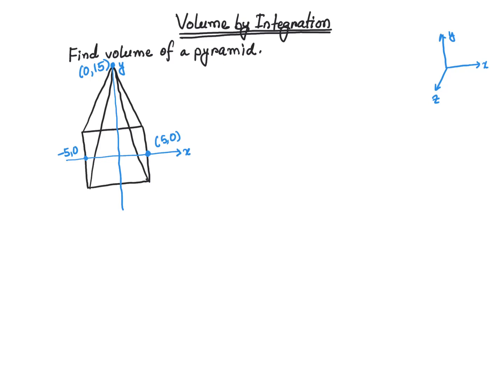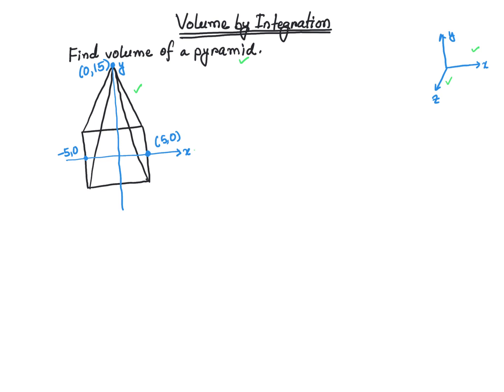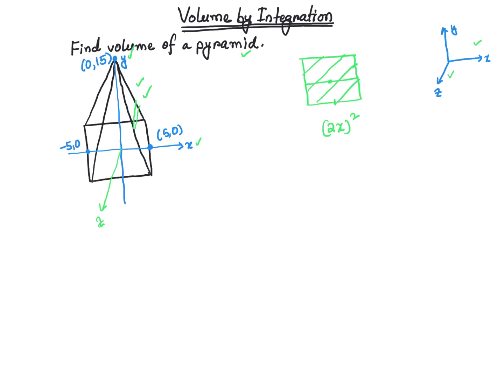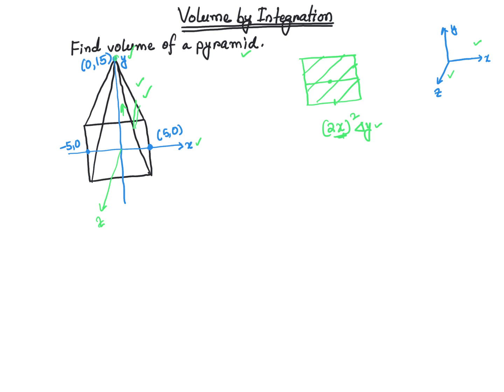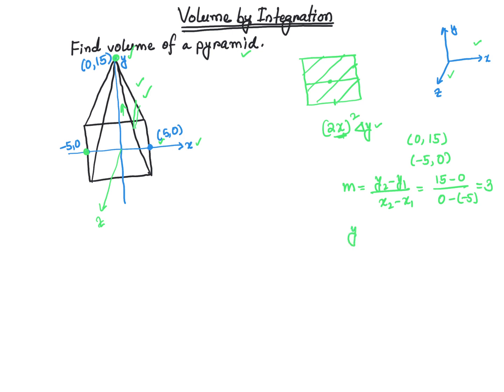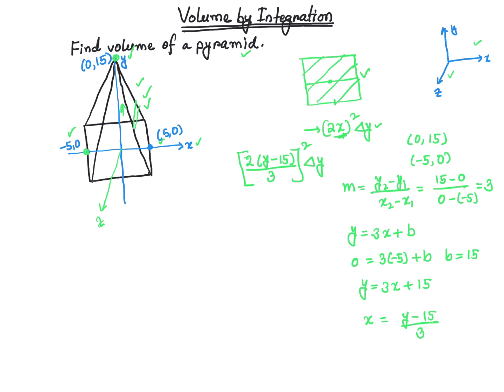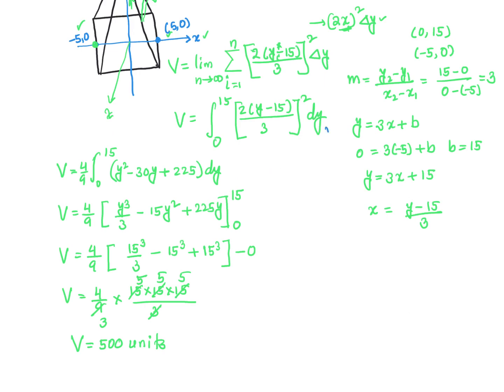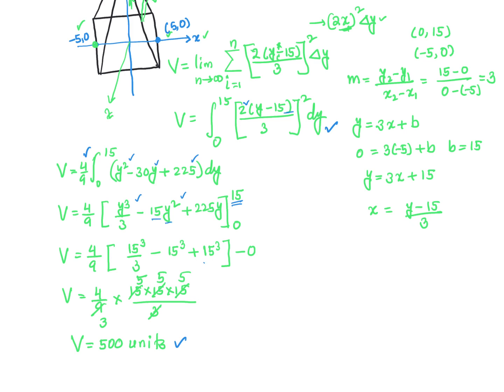Volume by integration example 3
Volume of a pyramid.